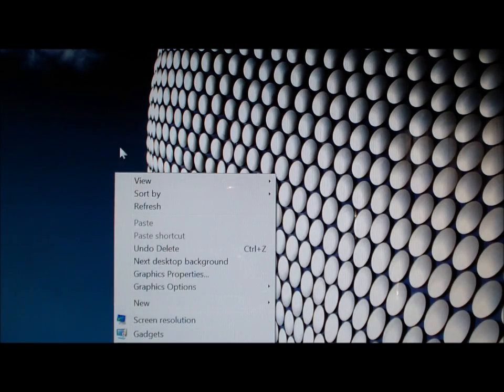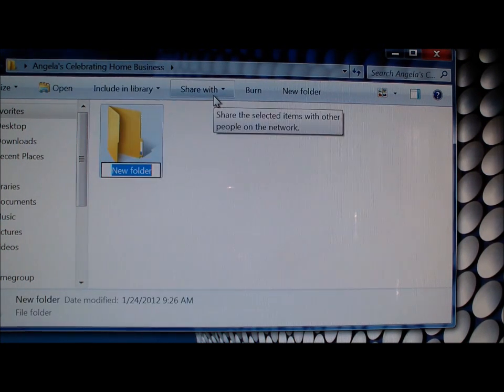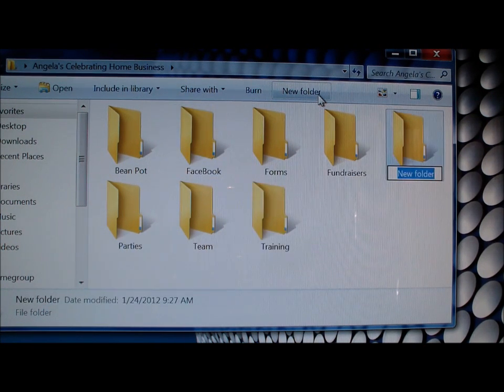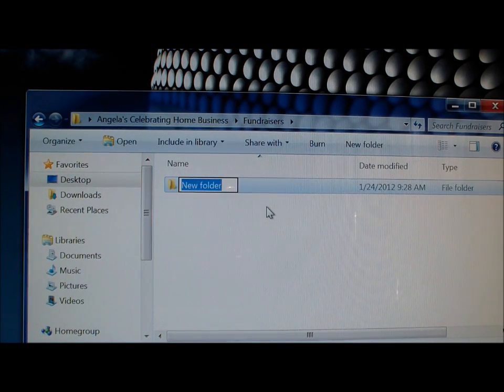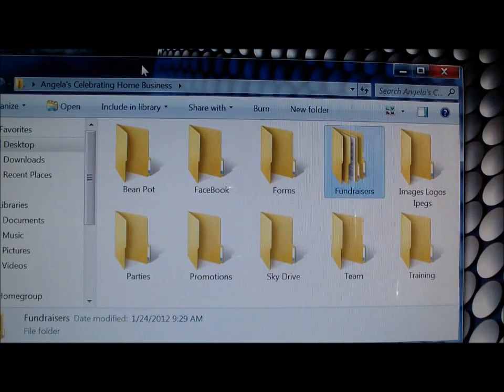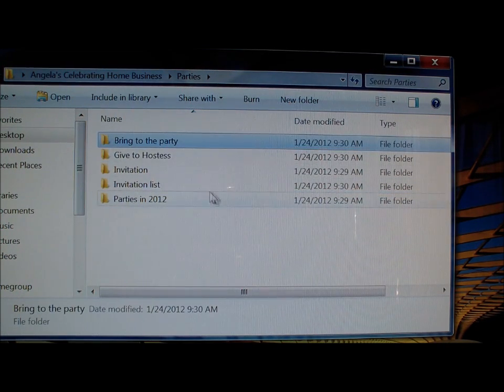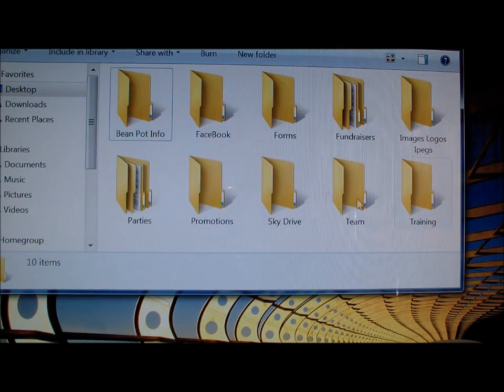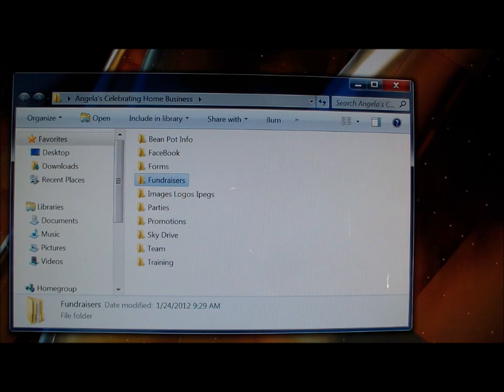Organize your business Create a Desktop Folder